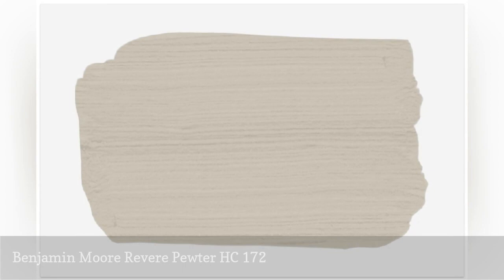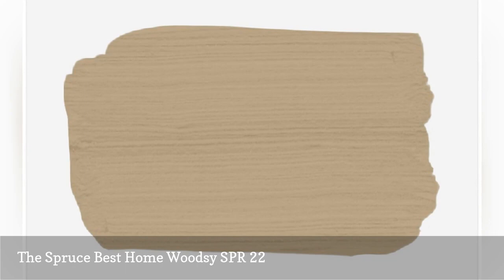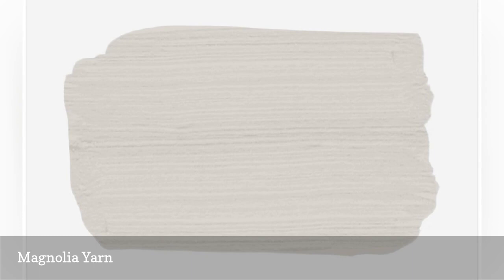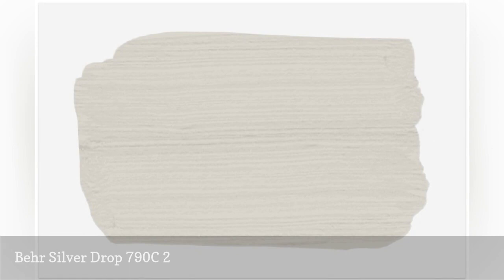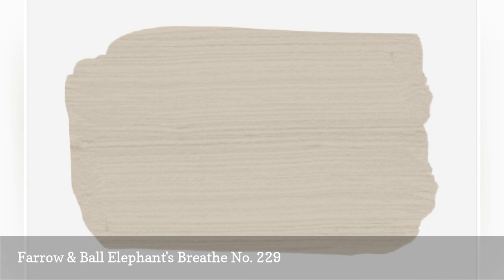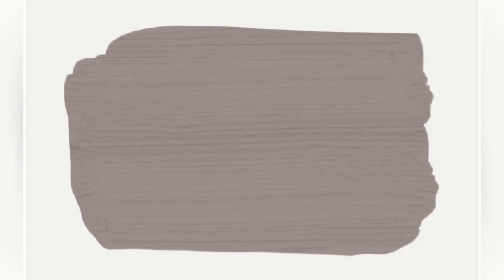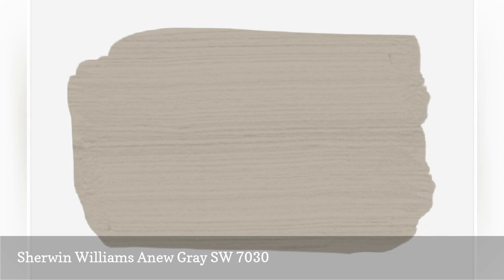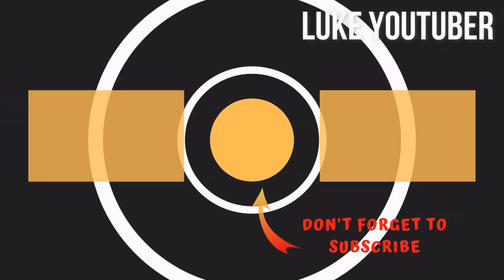10 Best Greige Paint Colors 🛋️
To show you how versatile the shade greige can be, we gathered our favorite greige paint colors to use to paint any room in your house.
0:00 - Intro
0:00:12 -  Benjamin Moore Revere Pewter HC-172
0:00:21 -  The Spruce Best Home Woodsy SPR-22
0:00:30 -  Magnolia Yarn
0:00:39 -  Benjamin Moore Gray Mist 962
0:00:48 -  Behr Silver Drop 790C-2
0:00:57 -  Farrow & Ball Elephant's Breathe No. 229
0:01:06 -  Benjamin Moore Edgecomb Gray HC-173
0:01:15 -  Valspar Cadet Gray 4001-2A
0:01:24 -  Sherwin-Williams Anew Gray SW 7030
0:01:33 -  Glidden Stonehenge Greige PPG1024-5